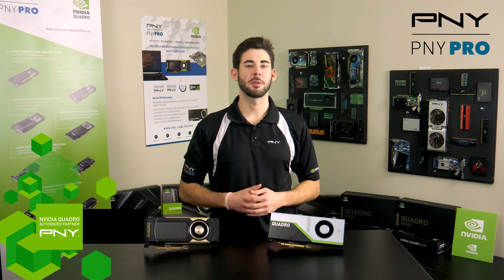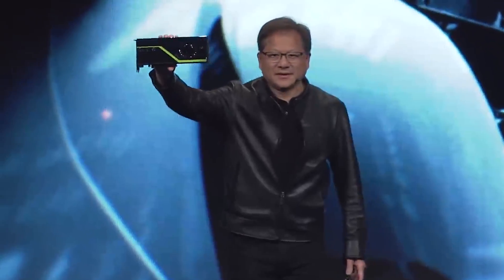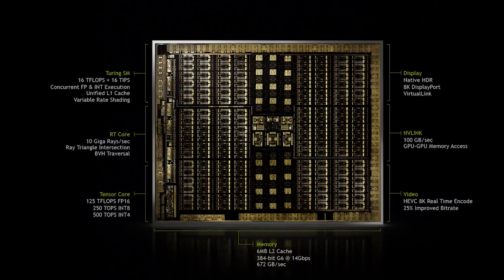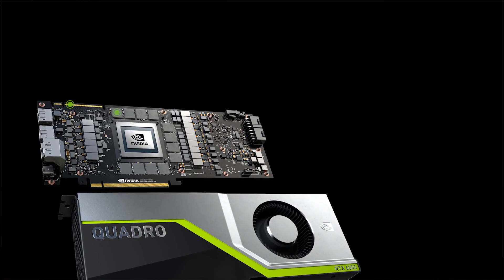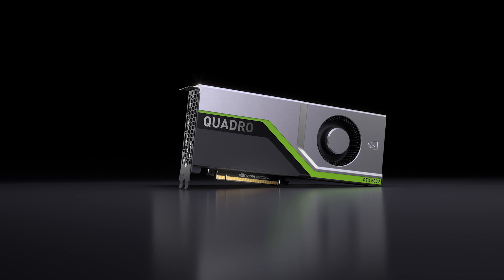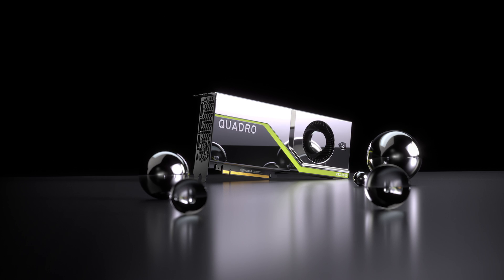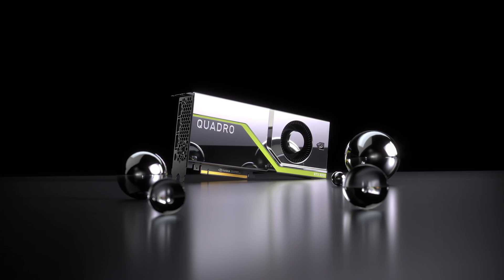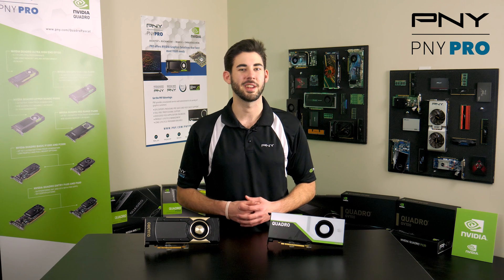NVIDIA Quadro RTX for Rendering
Learn how the @NVIDIA Quadro RTX product line, based on NVIDIA’s breakthrough Turing architecture, makes it possible to render cinematic quality video or images in real-time, using physically based ray tracing that models the behavior of light, materials, and objects in an accurate representation of a globally illuminated pace. The fluid interaction between users and their creative vision, realized by Quadro RTX, sets new standards for visual fidelity, productivity, and revolutionizes the economics of 3D product design or digital storytelling across industries ranging from AEC to Manufacturing and M&E.